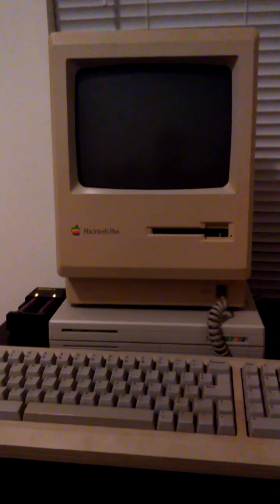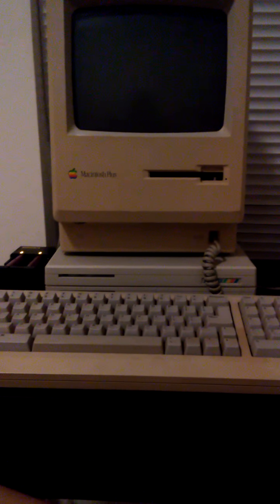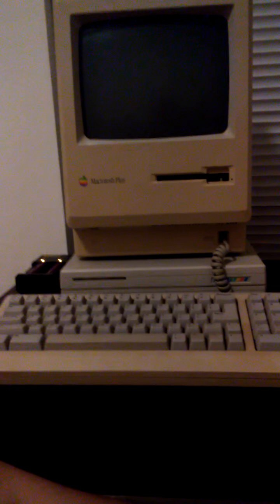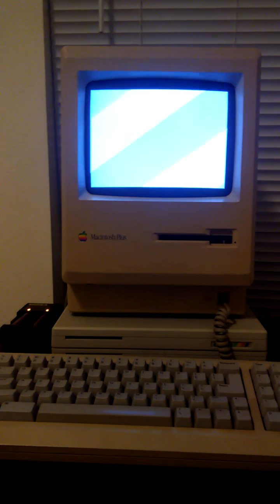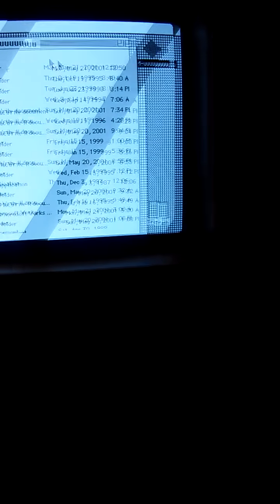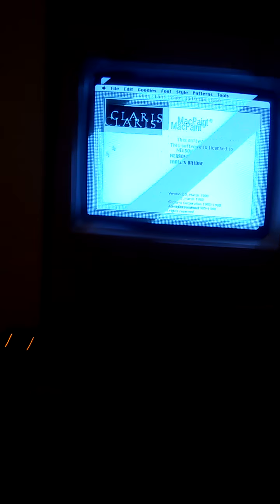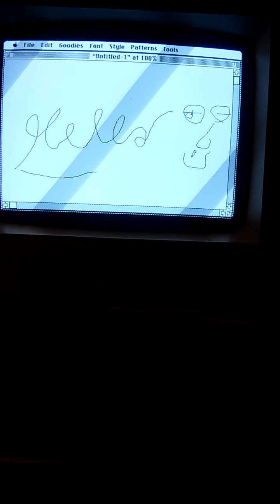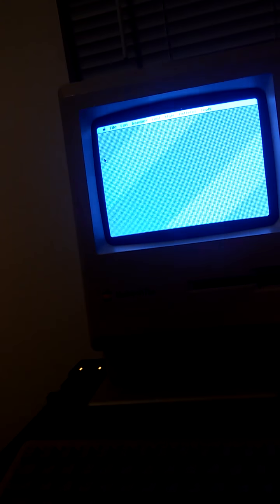Macintosh Plus review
I am back baby